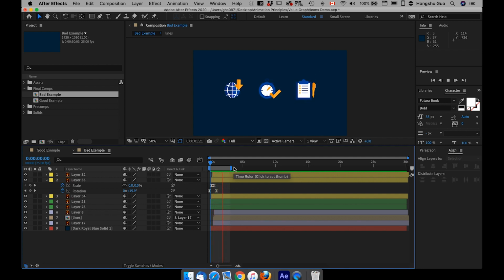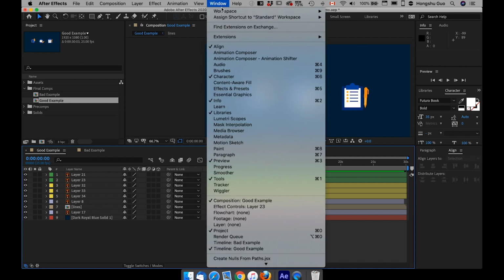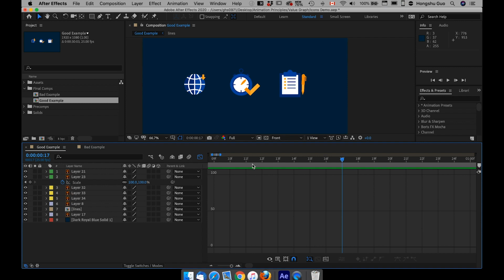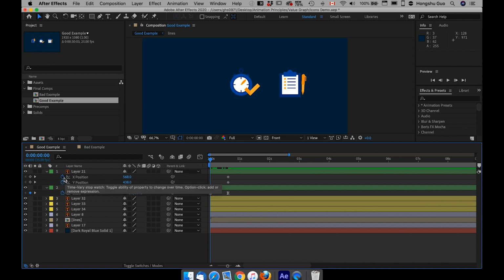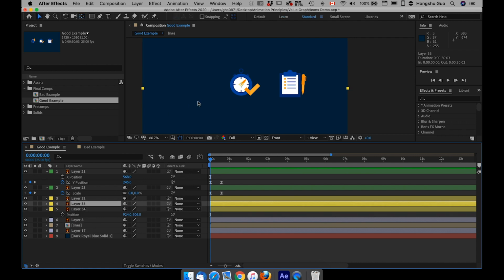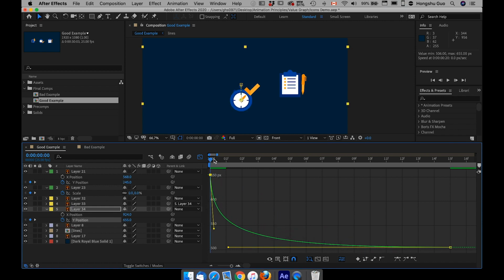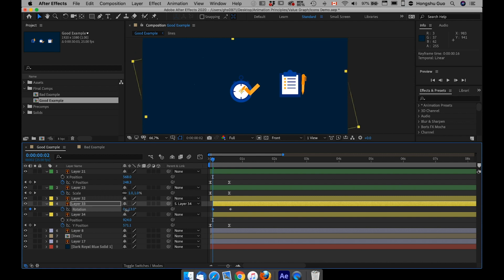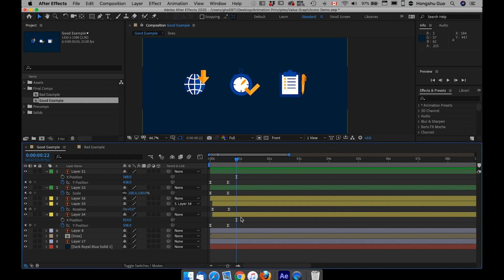495936 04 Value Graph Demo 1 1 The Art of Animation in After Effects: How to Bring Your Animatio